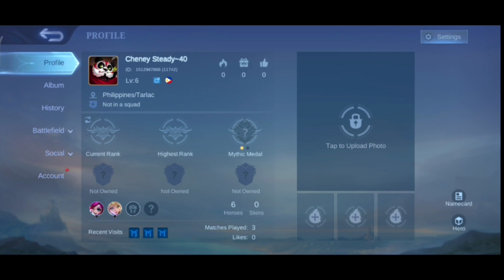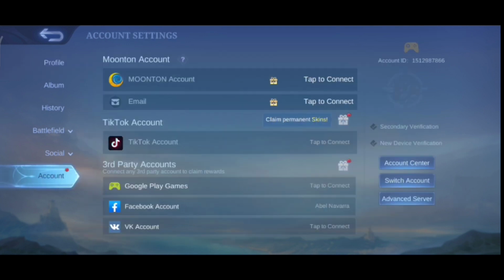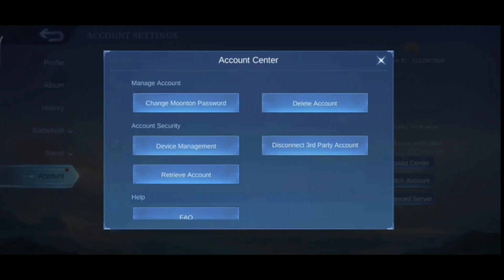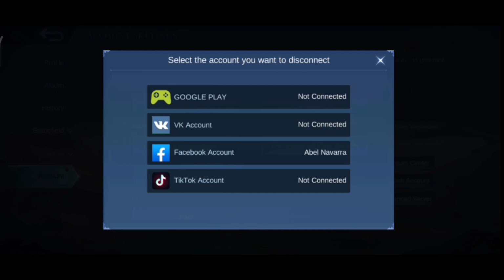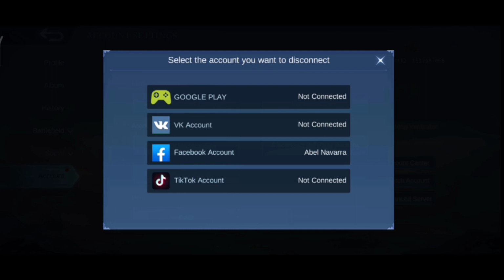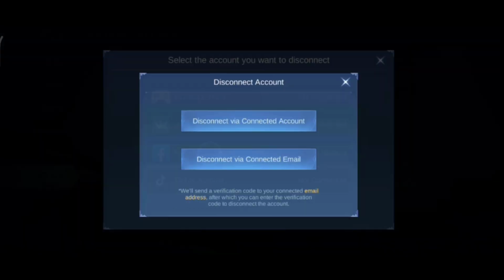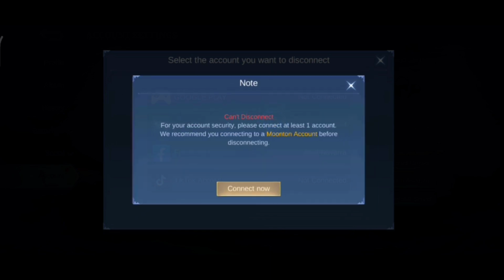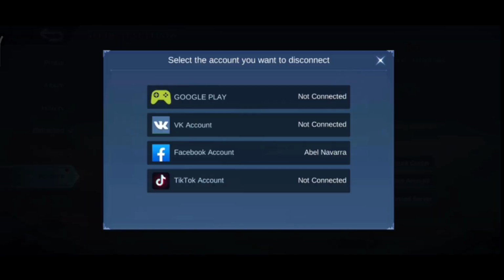How To Disconnect Facebook From Mobile Legend